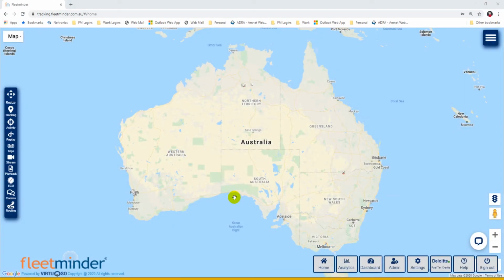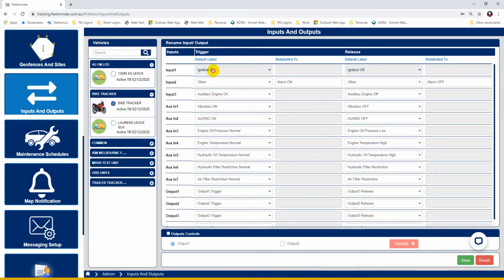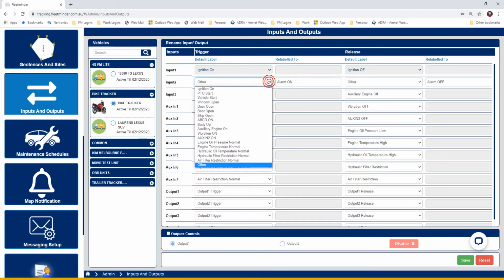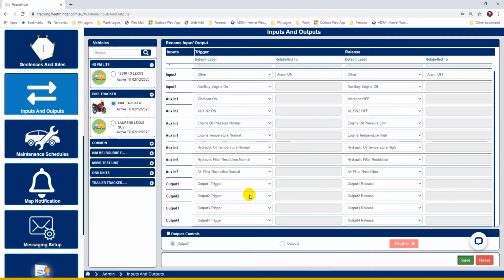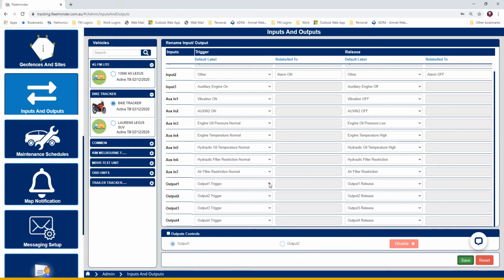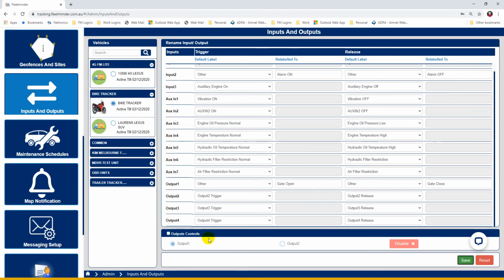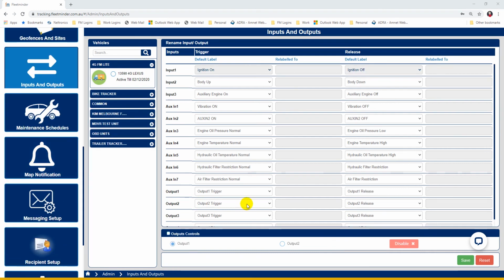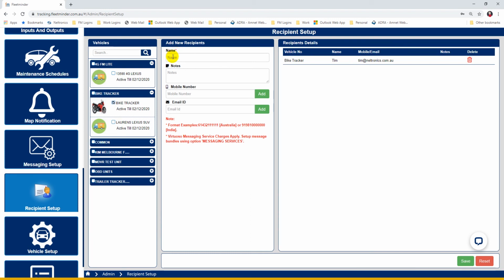Fleetminder - Inputs & Outputs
Setting up your input and output triggering in the Fleetminder GPS tracking system.